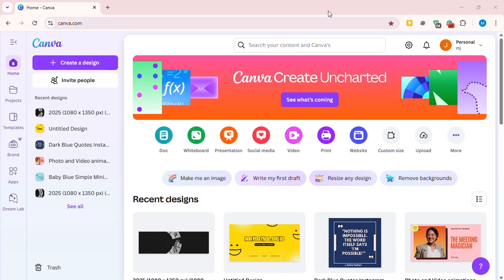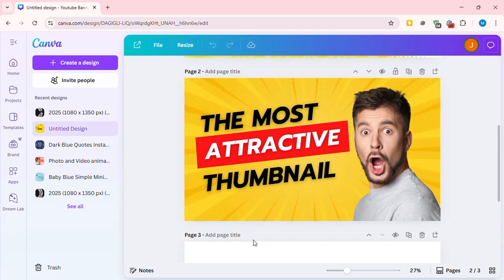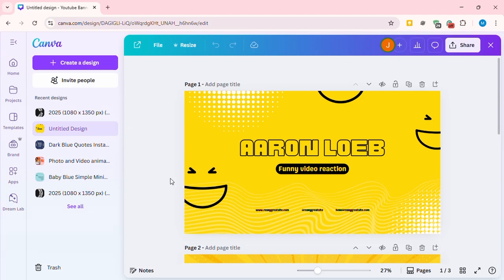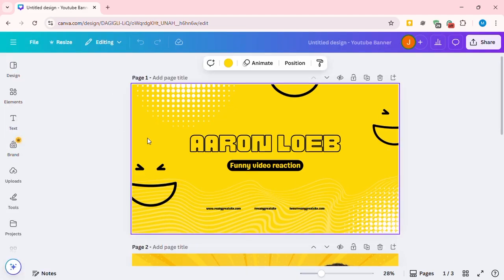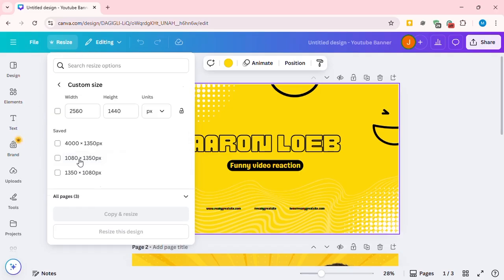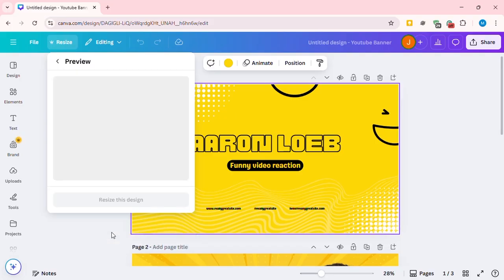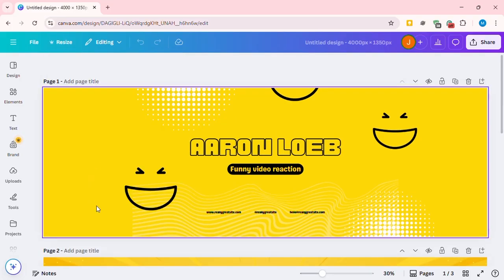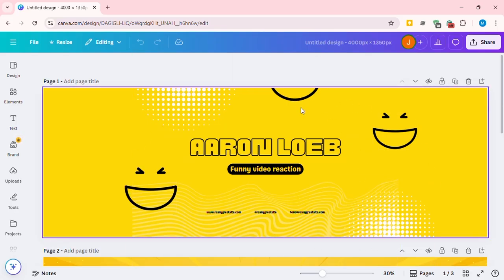How to Resize Designs in Canva (Free Workaround + Pro Tip) 2025 Full Guide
Need to resize your Canva designs in 2025 without starting from scratch? This full guide shows you the free workaround for resizing designs (without Pro) and a Pro tip using Canva’s Magic Resize tool. Whether you're adjusting for Instagram, YouTube, or print, this tutorial makes it simple!